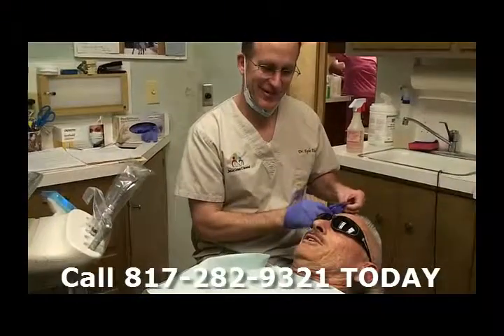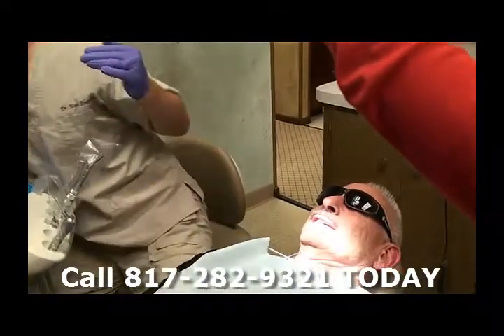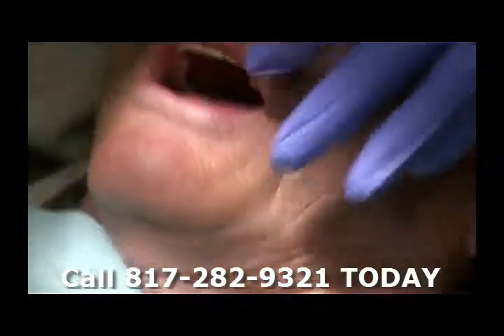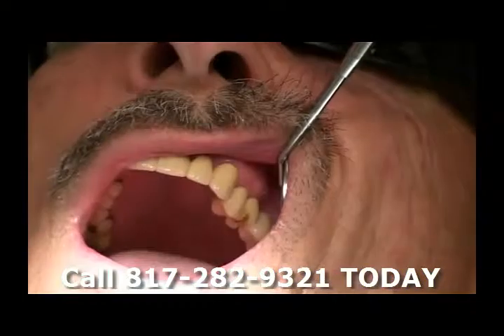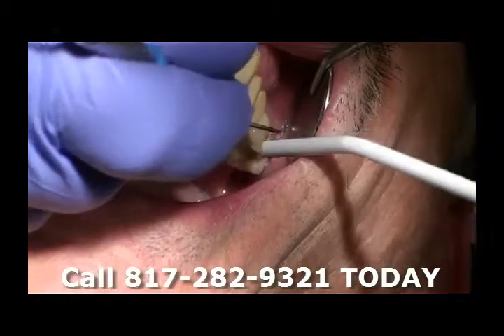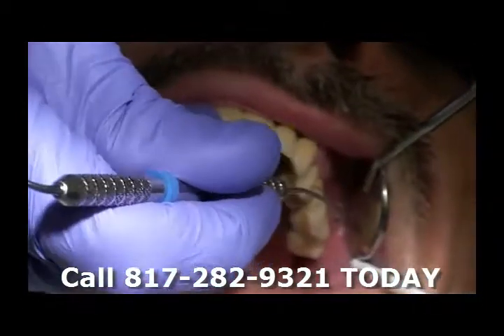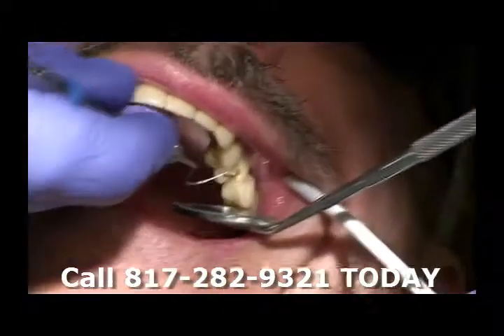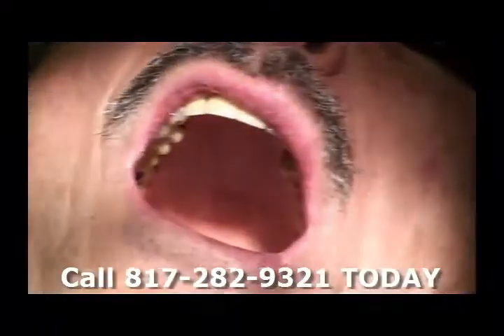Part 2 Kyle Eberlein DDS Midcities Dental Examines Broken Dental Bridge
for more information about Dr. Kyle Eberlein DDS at Mid-Cities Dental. He helps you and your family with tooth or mouth pain, injured and broken teeth, broken bridges and replacements, dentures, dental implants and tooth whitening.

This series of videos shows you the different stages of removing and replacing a broken bridge. The patient also had an infection in a tooth root that was hidden under the bridge.

He had a previous root canal after the new bridge was installed in 2002 but in only one of the two roots. This infection has been untreated for 12 years, causing many health problems without an answer why they were occurring. Once the root canal was completed, the health problems eventually cleared up.

At Mid Cities Dental our mission is to cultivate lifelong relationships with you and your family members. We want to know, love and trust us as your most trusted adviser concerning your dental health.

We strive to provide you with a positive dental experience in a relaxed, comfortable atmosphere. Our modern technology helps make your visit simple and easy.

Our goal is to give you and your family the best dental care with the most advanced technologies at a price you can afford. In most cases, we can accept your dental insurance.

If you don't have dental insurance, give us a call. We can work something out that insures you and your family receive the dental care that helps you and your family have healthy mouths and beautiful smiles.

A Fort Worth native, Dr. Kyle Eberlein graduated from the University Of Texas Health Science Center Of San Antonio in 1991. While serving 5 years in the U.S. Navy, he completed his residency at Portsmouth Naval Hospital. His training in emergency care and hospital dentistry was enhanced while completing 4 years of community health service in California.

Dr. Eberlein has been in private practice since 2000 and at Mid Cities Dental since 2002. Services provided by Dr. Eberlein at Mid Cities Dental include preventable and restorative dental care, orthodontics, implants and cosmetic procedures, root canals, dentures and non-surgical gum therapy.

Dr. Eberlein cultivates lifelong relationships with patients while becoming their most trusted adviser concerning dental health. He strives to provide a positive dental experience for every patient by combining his expert oral health knowledge with modern dental technology in a relaxing and comfortable atmosphere.

Dr. Eberlein earned his Eagle Scout as a teen and enjoys volunteering with the Boy Scouts of America. He is an avid runner and has completed over 25 Olympic and sprint triathlons. He lives in Grapevine with his wife Martha and their two children.

For you to have a healthy mouth, it is important to remove all sources of infection. Dead teeth and infected gums and bone can poison your entire body.

Dr. Christina Mulcahy is originally from West Des Moines, Iowa where her parents reside currently. She attended Marquette University in Milwaukee, WI for her undergraduate studies and graduated in 2009. Following in her father and uncle’s footsteps she decided to attend University of Iowa College of Dentistry in Iowa City, IA.

Dr. Mulcahy enjoys all aspects of dentistry, but overall she loves interacting with the patients and building a relationship with them. She enjoys learning about new technology and procedures and is excited about the future of dentistry.

Dr. Mulcahy met her husband while studying at Marquette and they married in her hometown in July 2012. Her husband found an excellent job opportunity in Dallas, which brought them to the area in July 2013. Currently they are residing in Dallas enjoying the Katy Trail, delicious restaurant, and outdoor activities around their home.

Don't wait for your dental health to decline. Come in for quarterly cleanings and check ups to insure your mouth is healthy and smile beautiful. When you neglect the health of your mouth, your mouth will become one of your most expensive areas to repair and heal.